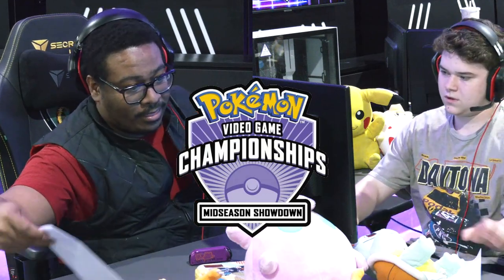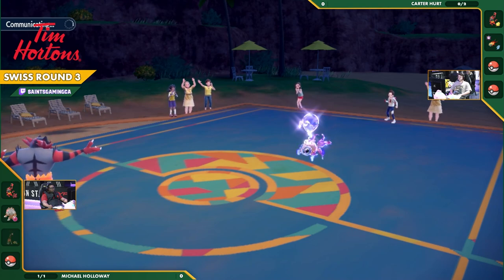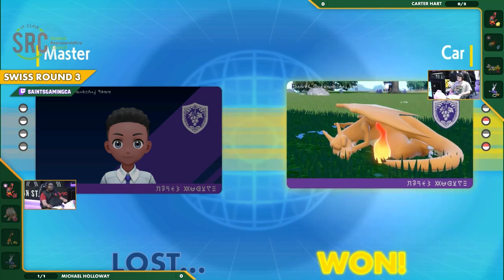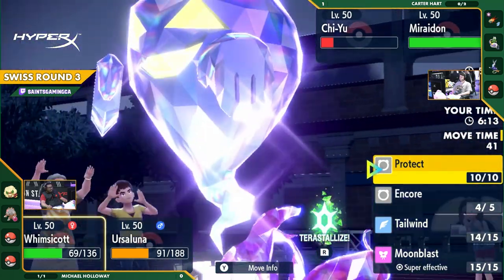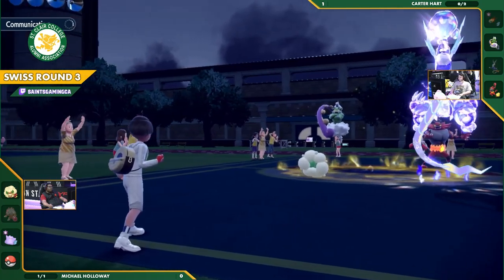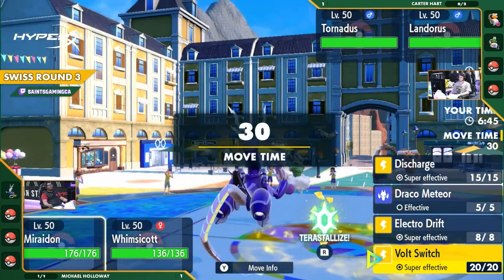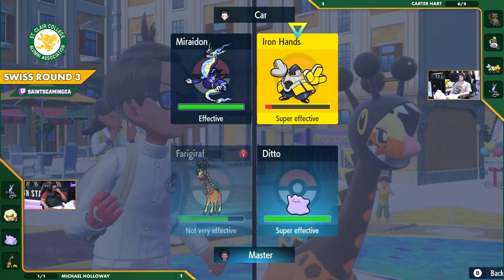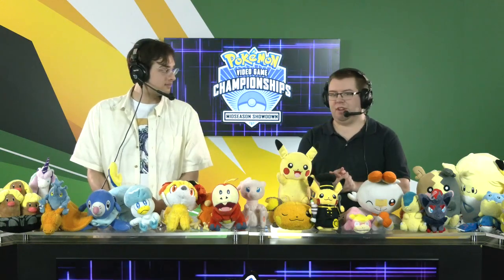Carter Hart vs. Michael Holloway | Swiss R3 | Pokémon Midseason Showdown